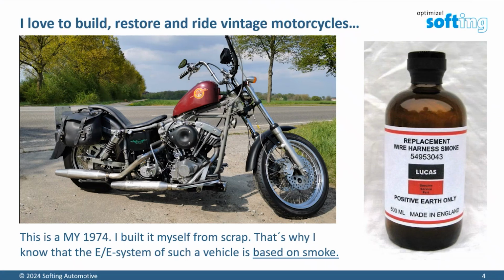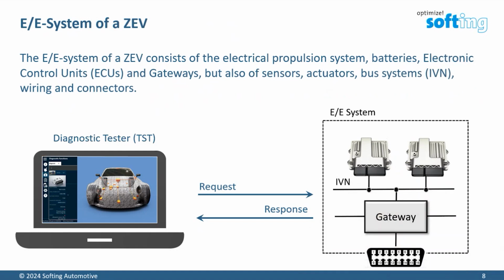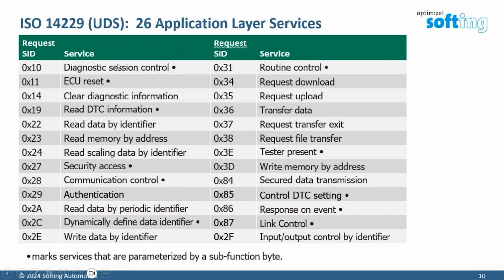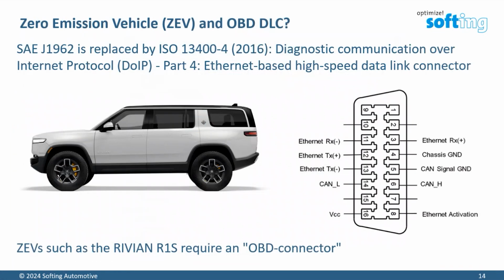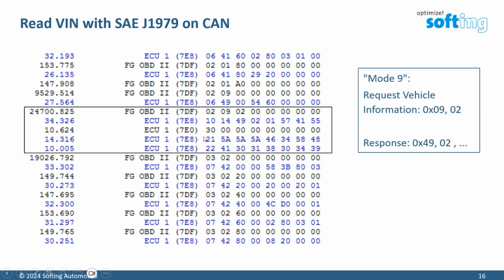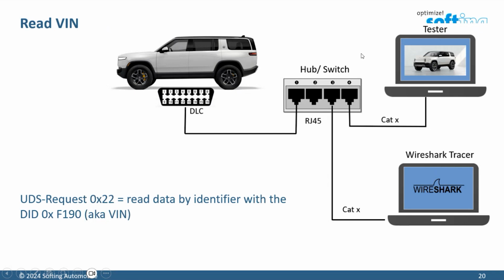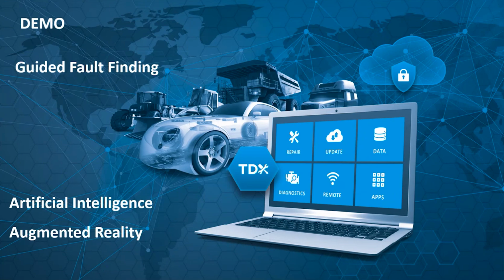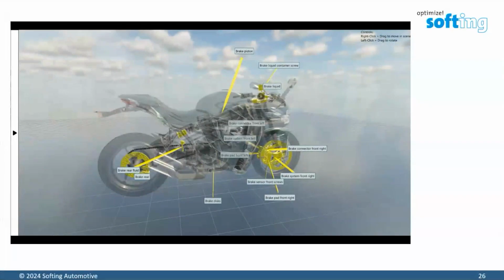Webinar | SAE J1979-3 ZEVonUDS | Diagnostic Communication with Zero Emission Vehicles by Softing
SAE J1979 and its “OBD Modes” served for the protection of our environment against harmful pollutants for decades, but due to regulatory adoption of Unified Diagnostic Services (UDS), SAE J1979 has now become a multiple part document series: SAE J1979 will be replaced by SAE J1979-2 for vehicles with combustion engines (ICEs) and by SAE J1979-3 for Zero Emission Vehicle (ZEV) propulsion systems. For ZEVs, emission-related failures will be replaced by ZEV propulsion-related failures.

Both SAE J1979-2 and -3 are variants of ISO 14229 (UDS) but limited to emission-related and ZEV propulsion-related failures, respectively, and associated diagnostic data. These new diagnostic communication protocols are required by California Air Resources Board (CARB) but do not support vehicle-manufacturer-specific diagnostic applications like calibration or flash programming. For performance reasons of the flash process, the deployment of UDS on Internet Protocol (UDSonIP) as it is standardized in ISO 14229-5 became state-of-the art.

In this webinar you will learn the basics of diagnostic communication (UDS, DoCAN, DoIP). It also covers how UDS is used for diagnostic communication with a ZEV to read the VIN. Furthermore, a practical demo provides a graphical user interface of a diagnostic service tester.

The video is a recording from June 6, 2024.

00:00 Introduction
01:39 Presentation Outlines
02:28 What are we talking about?
06:31 The OSI Model
07:55 ISO 14229 Unified Diagnostic Service (UDS)
09:20 SAE J1979-2 (OBDonUDS) an SAE J1979-3 (ZEVonUDS)
12:38  Diagnostics over IP (DoIP)
14:34 Example: How to Read the Vehicle Identification Number (VIN) with SAE 1979 on CAN
22:31 Demo and Example of a Tester GUI
26:12 Contact and Questions & Answers